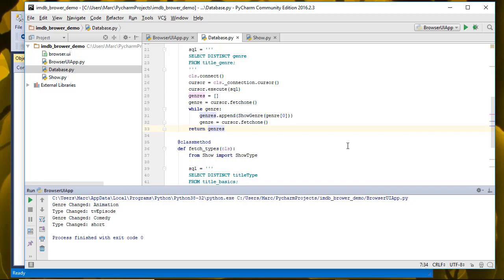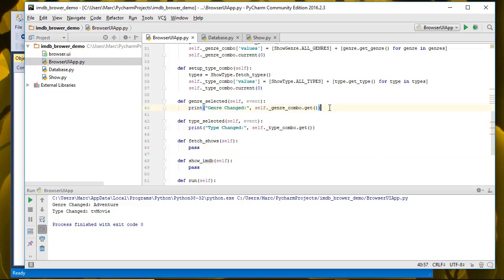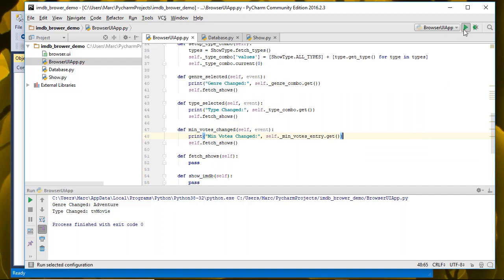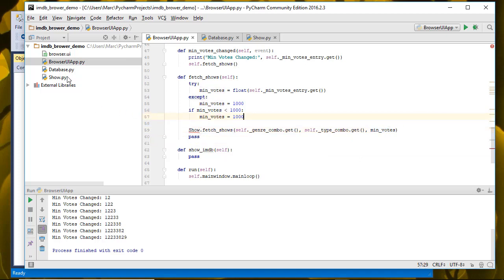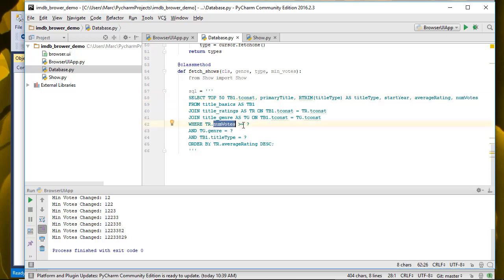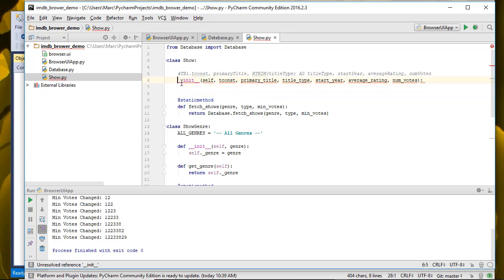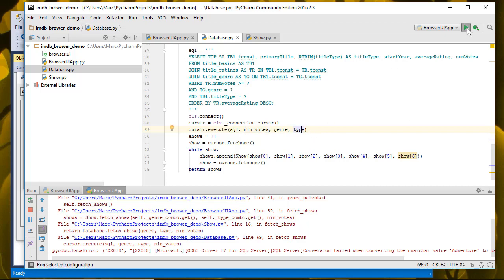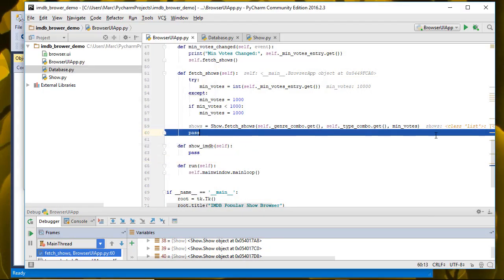133Y imdb browser fetch shows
CIS 133Y - Fetching shows from the IMDB database to populate the Treeview.